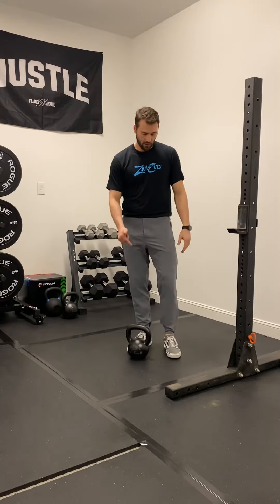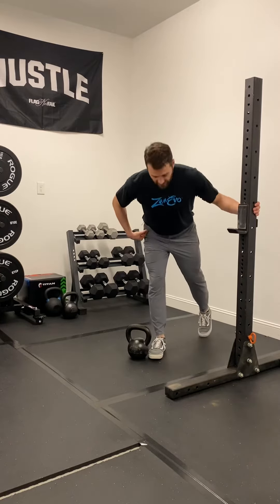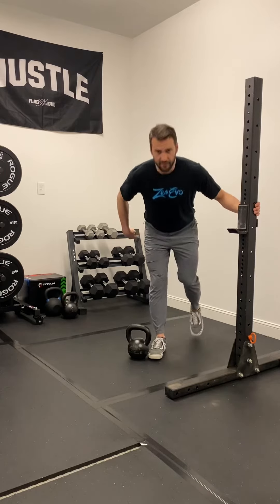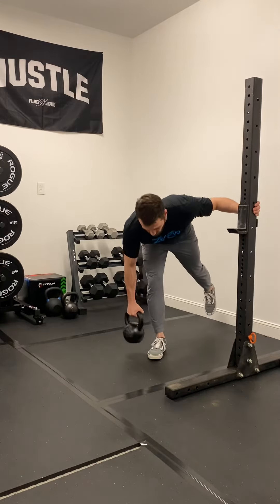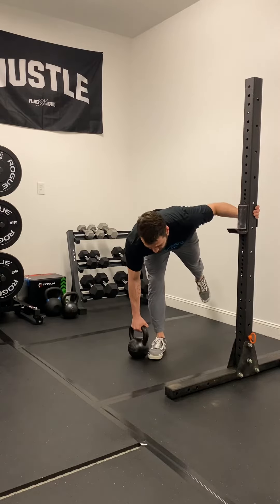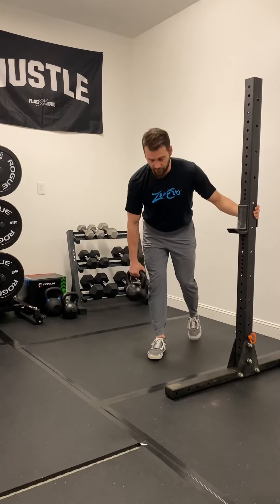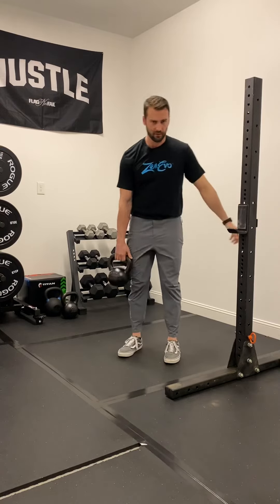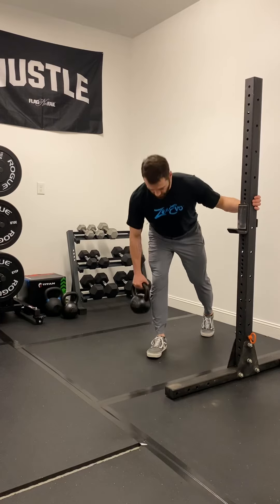Supported Single Leg RDL Demo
The single leg RDL is a must! Doing it supported like this allows you to move well and increase the load!